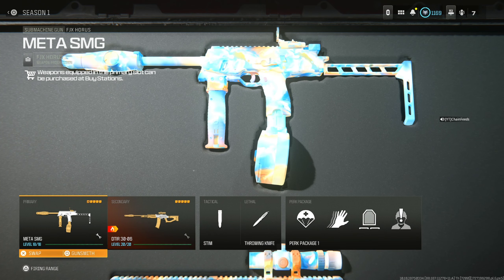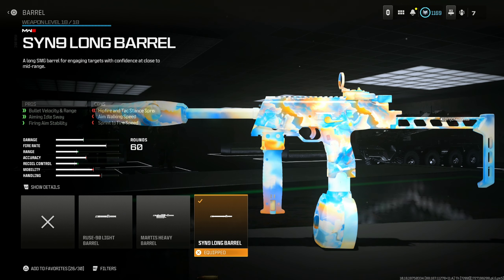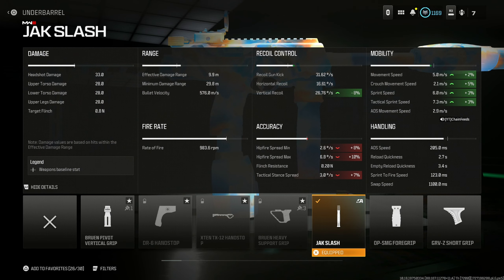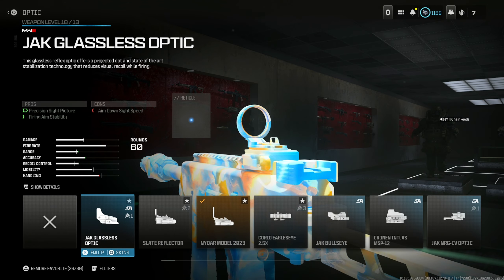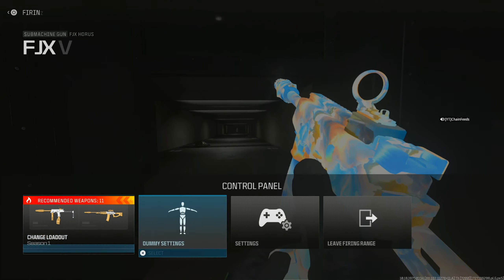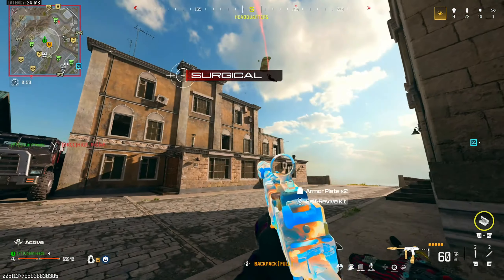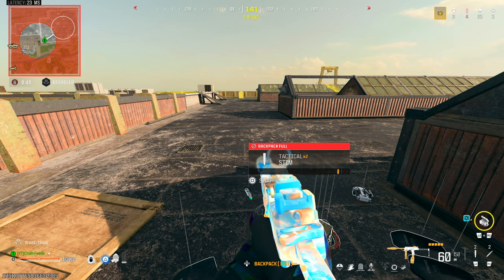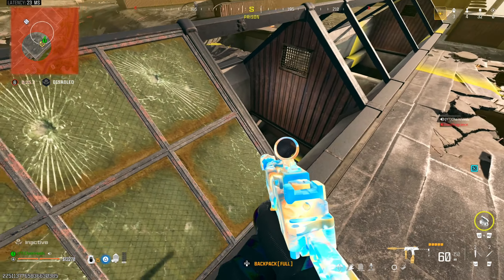the FJX HORUS is META in WARZONE 3! (Best FJX Horus Class Setup) MW3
Best FJX Horus Class Setup Warzone 3 / Best FJX Horus Loadout MW3 (Warzone 3 Meta SMG Loadout) - Modern Warfare 3